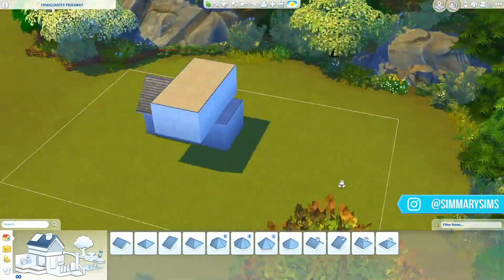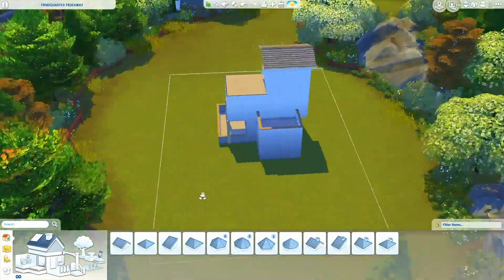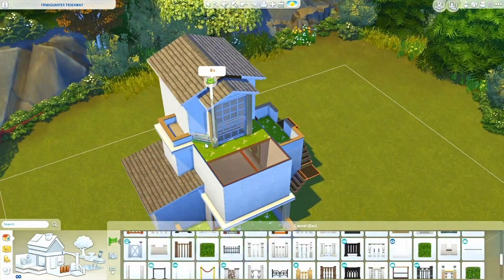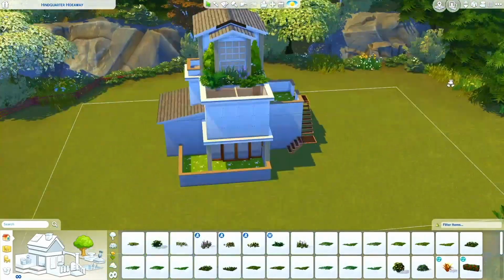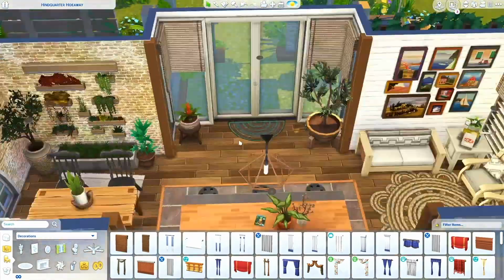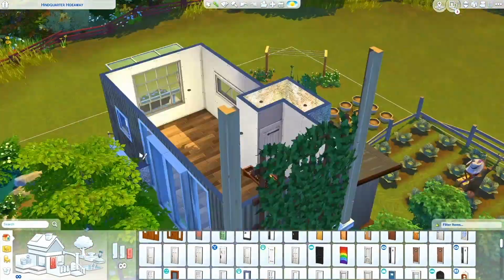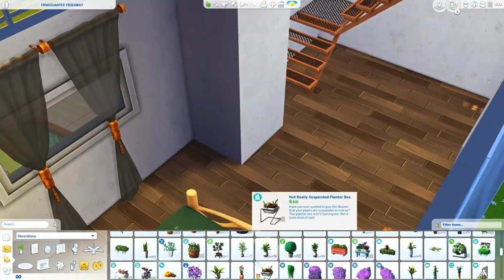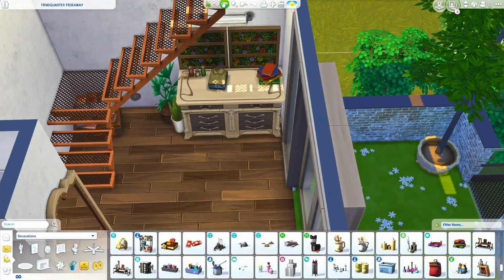ECO HOME! || THE SIMS 4 SPEED BUILD 🏡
Inspired by the trailer for the Eco Lifestyle EP, I built an eco friendly home in Brindleton Bay. Hope you enjoy!